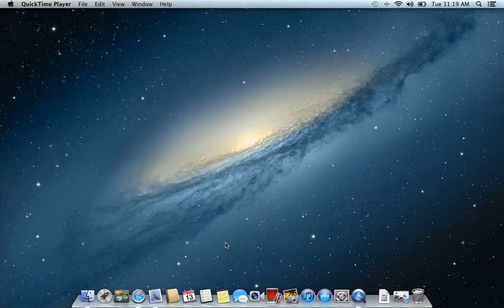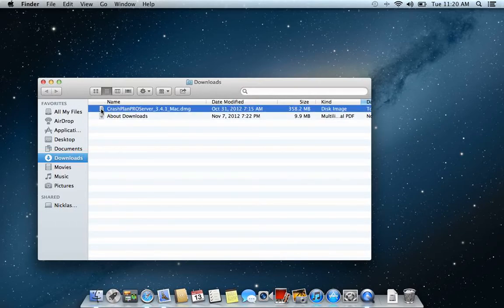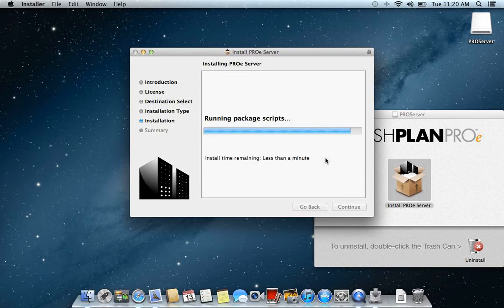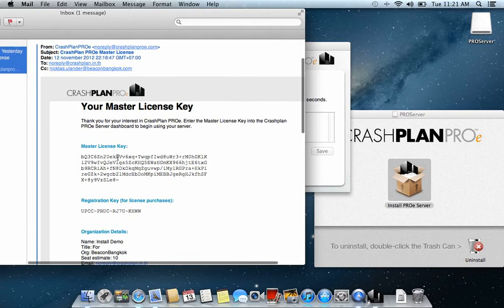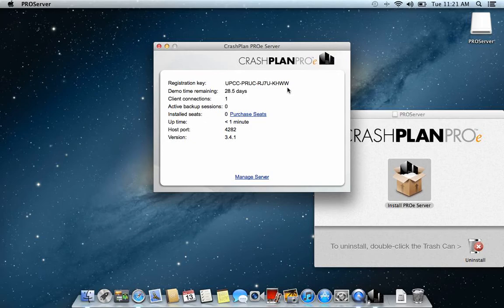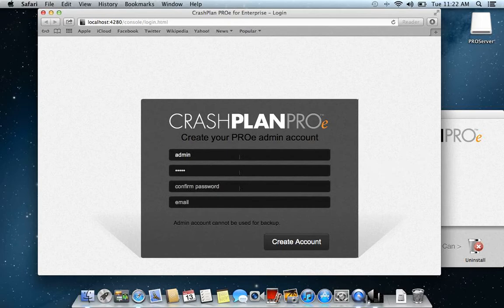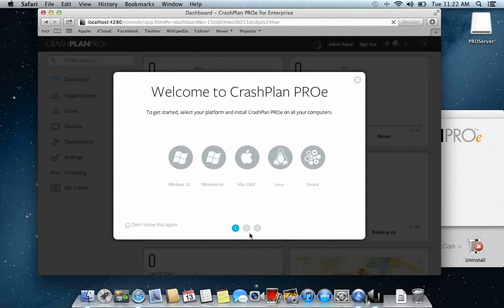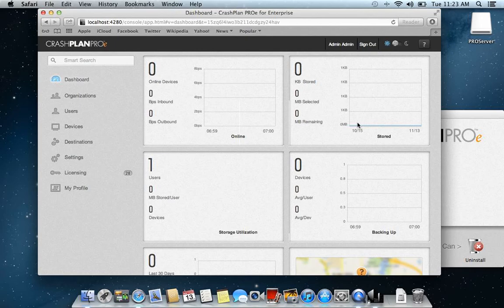How to install CrashPlan PROe server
Instruction for how to install CrashPlan PROe server.